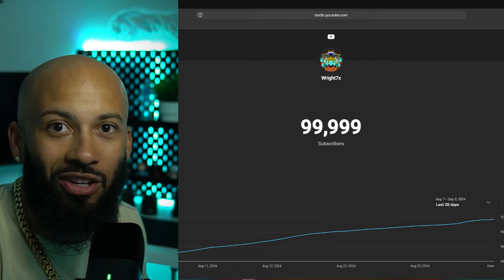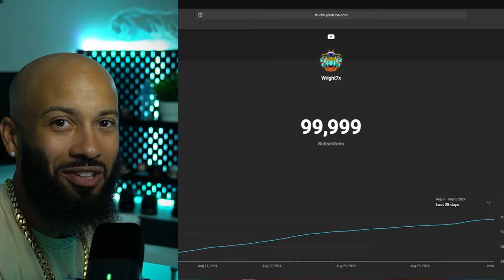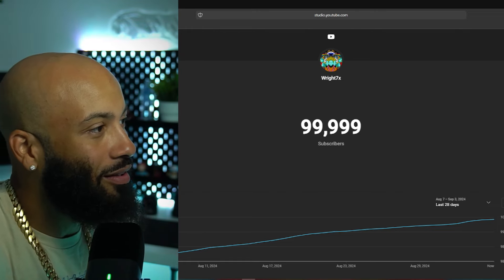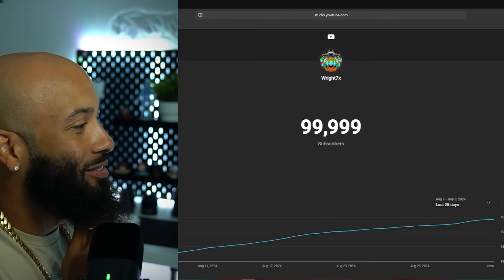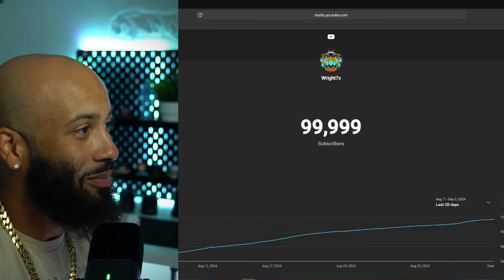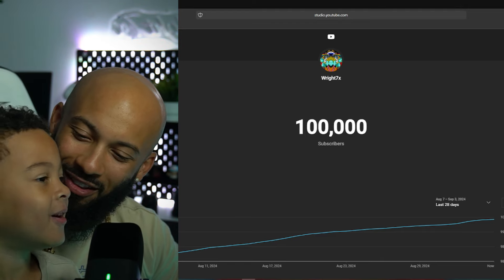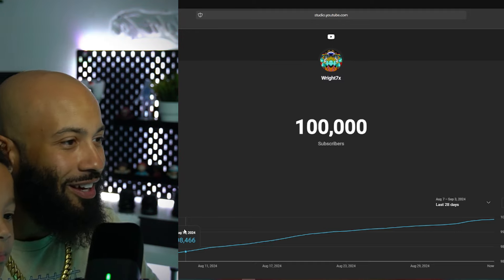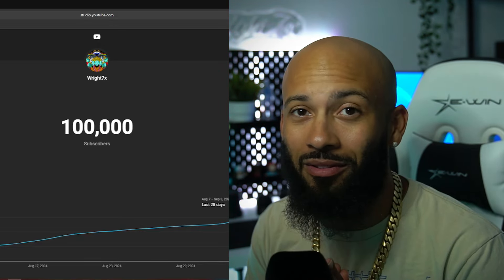100k!! Subscribers! Live Reaction!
I cannot believe this community has reached 100k!

New video dropping tonight!